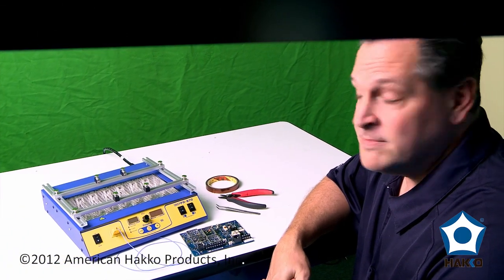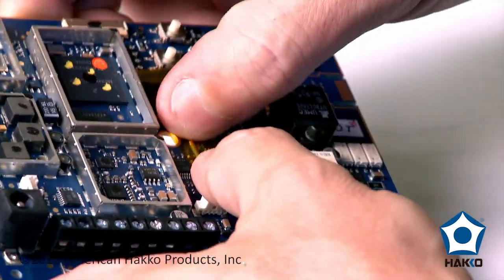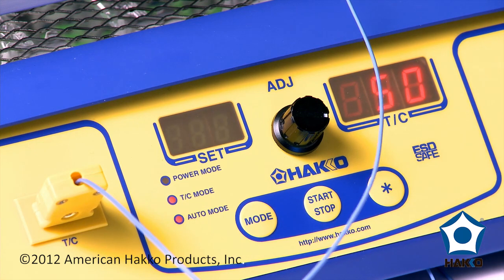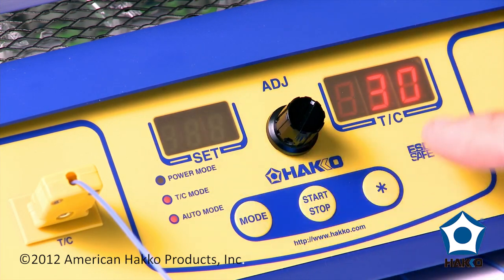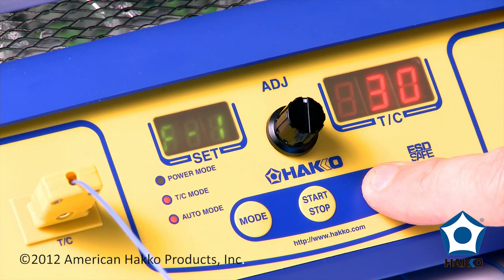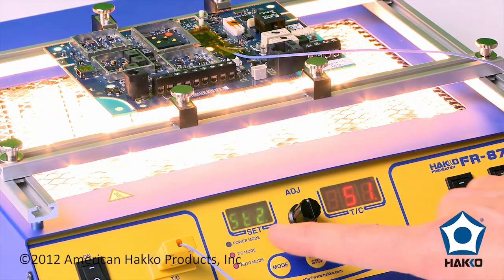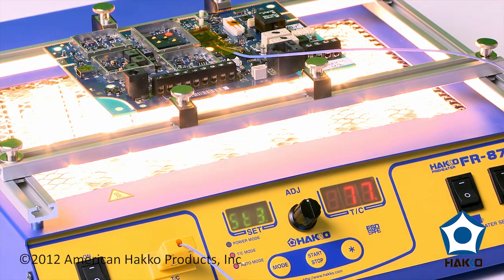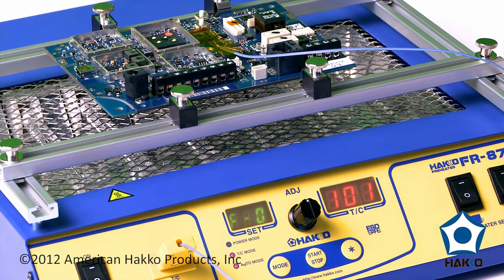Hakko FR-870 Preheater — How To Program with a Thermocouple by American Hakko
This is the official video from American Hakko — Learn HOW TO program the Hakko FR-870 preheater using a thermocouple. Chris Stuber demonstrates using an automatic profile.